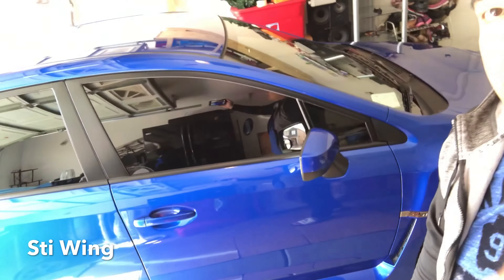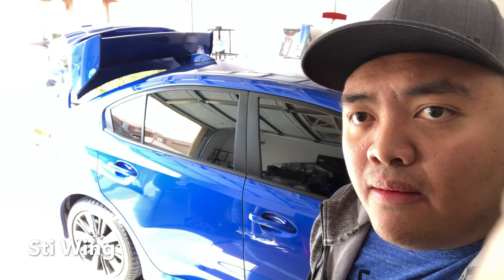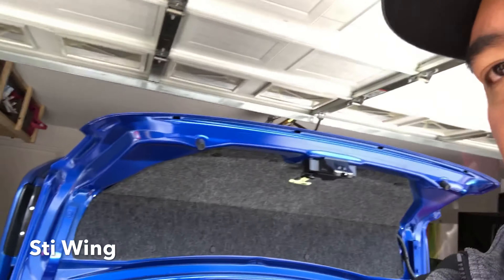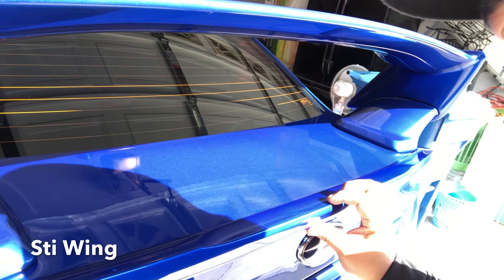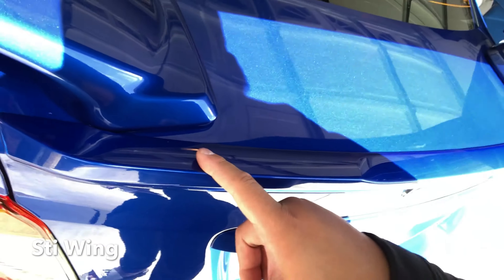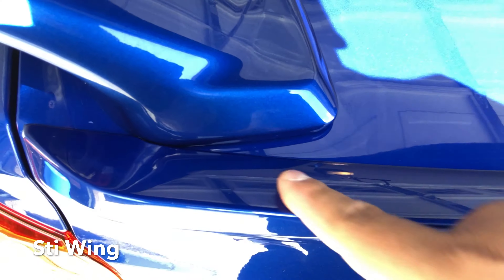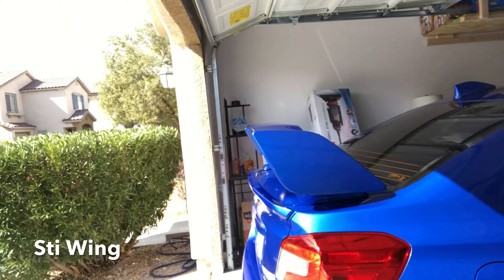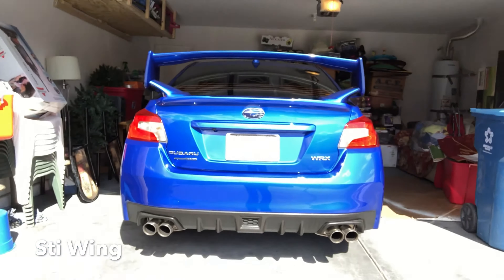Sti wing Installed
2018 Wrx wing , spoiler